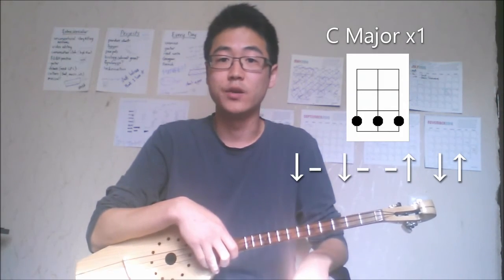Suliko (song tutorial)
Let's learn how to play Suliko, a very famous Georgian song! Suliko was originally a poem written by Akaki Tsereteli, and was later set to music by Sulkhan Tsintsadze. It has since been translated into many languages and performed by countless groups all over the world.

For more information on the panduri check out my panduri guide

C F C
G G7 C
F G F C
F C G G7 C

საყვარლის საფლავს ვეძებდი,
ვერ ვნახე!.. დაკარგულიყო!..
გულამოსკვნილი ვჩიოდი:
„სადა ხარ, ჩემო სულიკო?!“

ეკალში ვარდი შევნიშნე,
ობლად რომ ამოსულიყო,
გულის ფანცქალით ვკითხავდი:
„შენ ხომ არა ხარ სულიკო?!“

სულგანაბული ბულბული
ფოთლებში მიმალულიყო,
მივეხმატკბილე ჩიტუნას:

შეიფრთქიალა მგოსანმა,
ყვავილს ნისკარტი შეახო,
ჩაიკვნეს-ჩაიჭიკჭიკა,
თითქოს სთქვა: „დიახ, დიახო!“